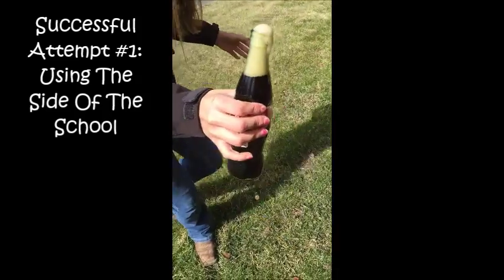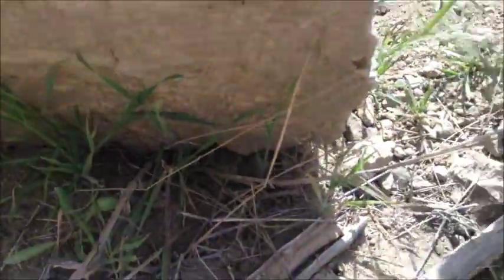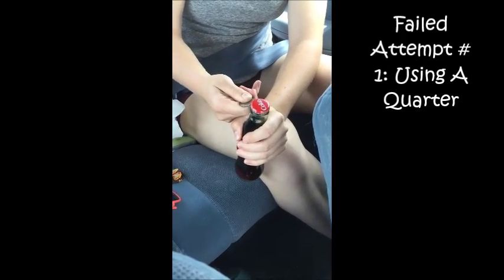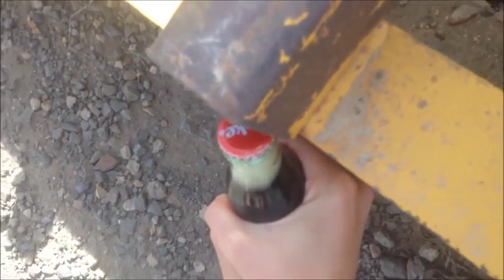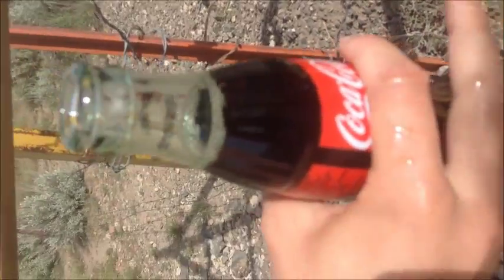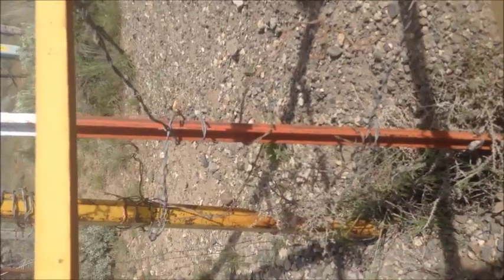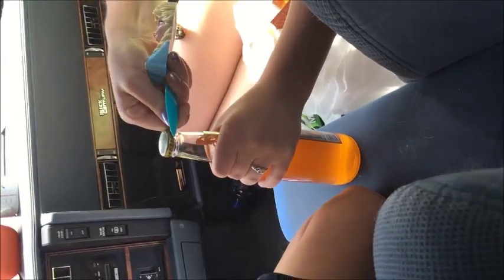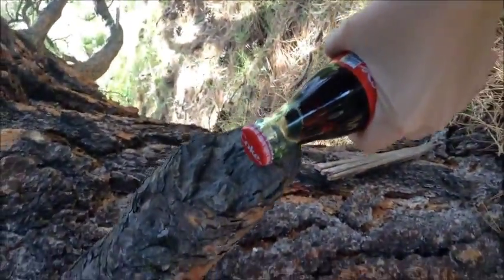How To Open A Bottle Without A Bottle Opener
Useful tips for if you wanna crack a cold one but don't have a bottle opener.